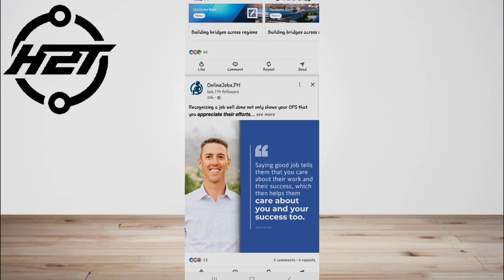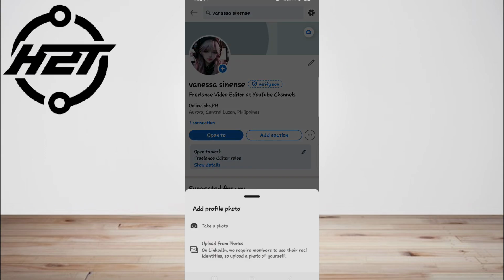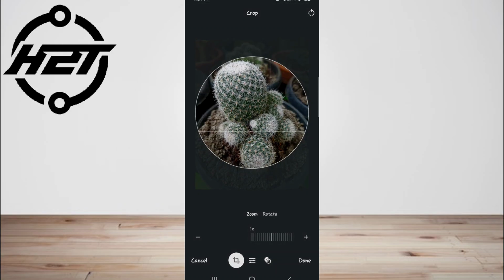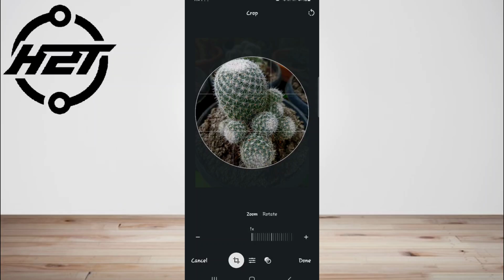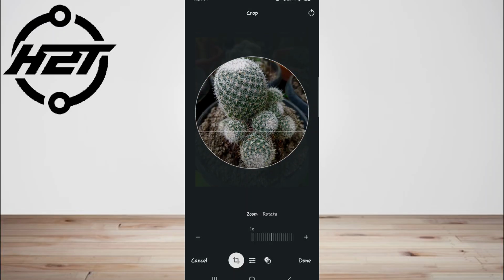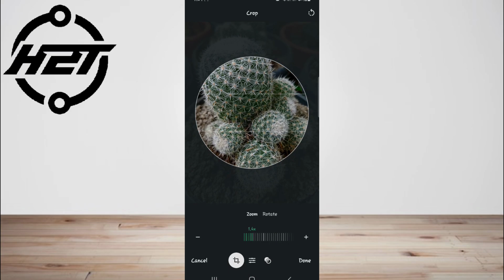How To Change LinkedIn Background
In This Tutorial, "How To Change LinkedIn Background".  We will show you how to change your LinkedIn background! We’ll guide you through the steps to update your background image using both the LinkedIn mobile app and desktop site. Learn how to access your profile settings, upload a new background image, and customize it to fit your personal brand. By the end of this "How To Change LinkedIn Background" tutorial, you’ll be able to change your LinkedIn background quickly and easily.